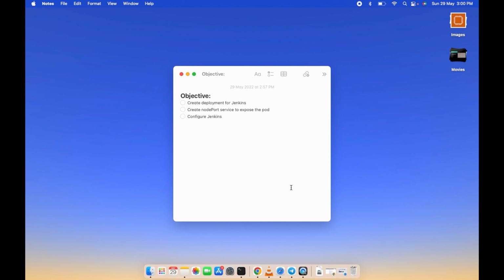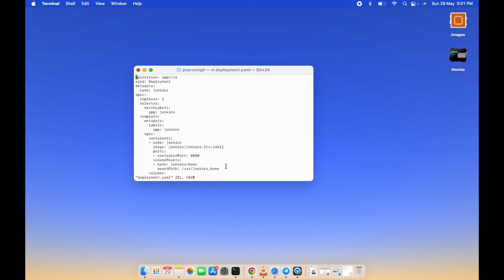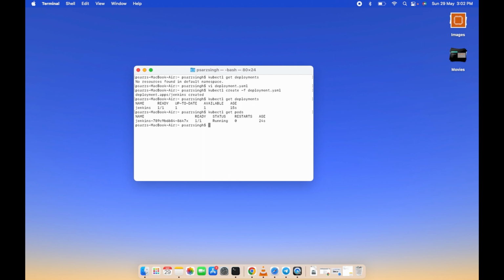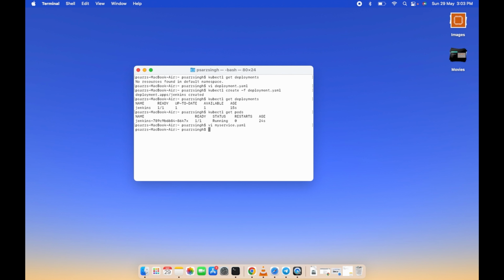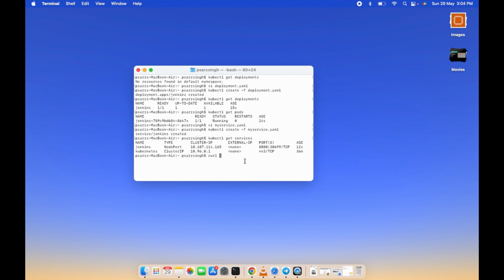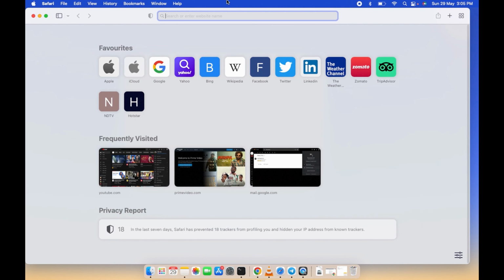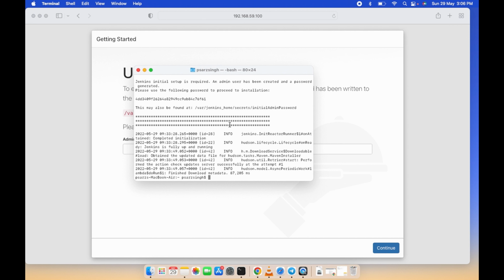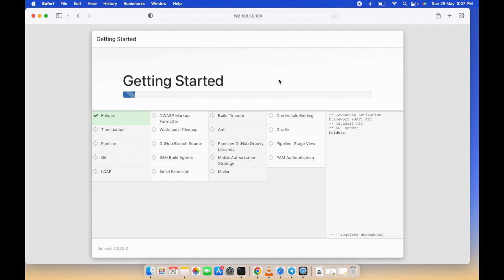Jenkins on kubernetes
In this video, I have created Jenkins on Kubernetes pod and exposed it by NodePort service on Minikube.